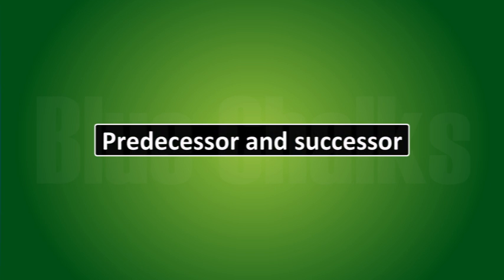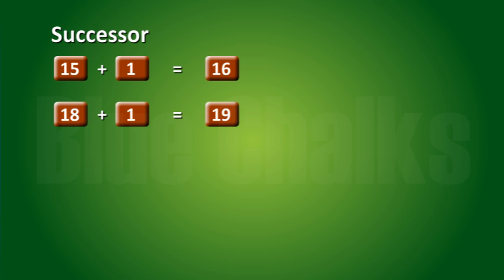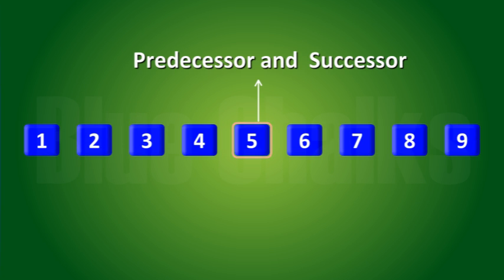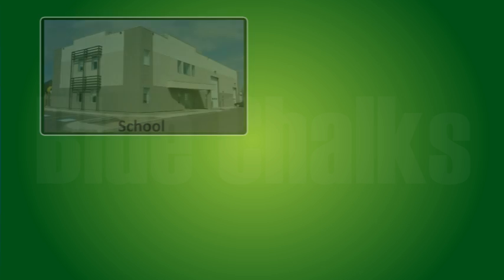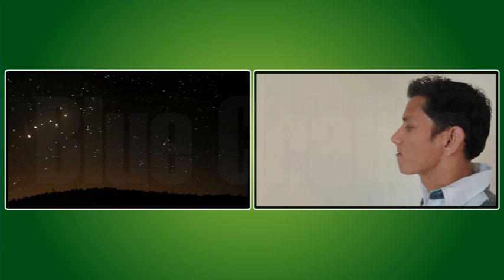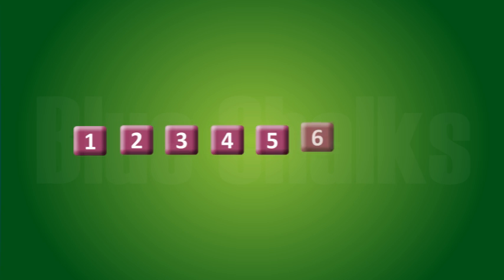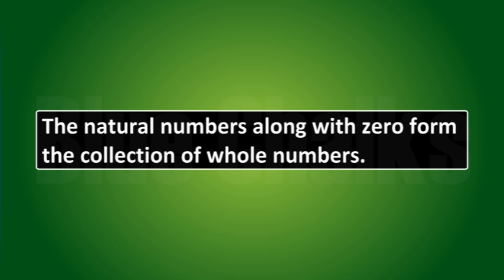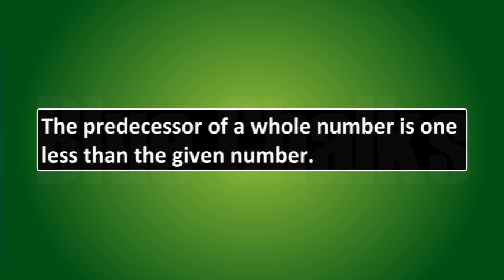WHOLE NUMBERS 06.02_02_ PREDECESSOR AND SUCCESSOR.mp4